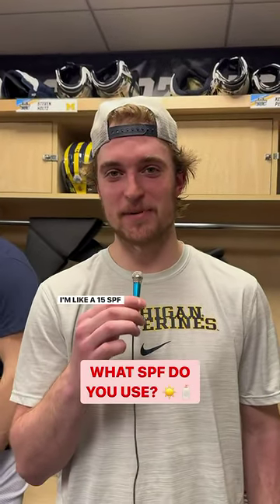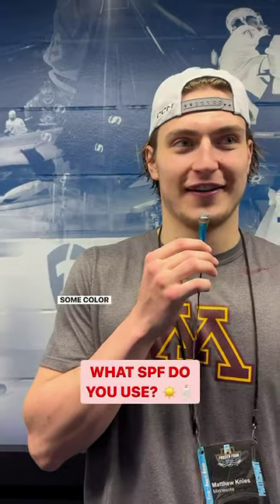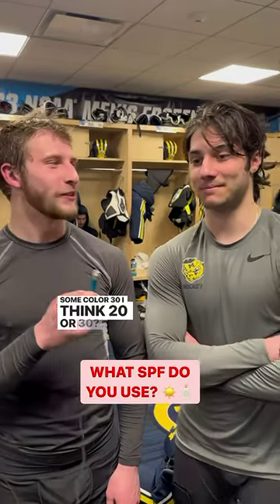What SPF Do You Use? | Michigan & Minnesota Men's Hockey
SUBSCRIBE to Big Ten Network on YouTube for the latest highlights and videos live games and the Big Ten Network wherever you go and whenever you want from Big Ten football/basketball/other sports